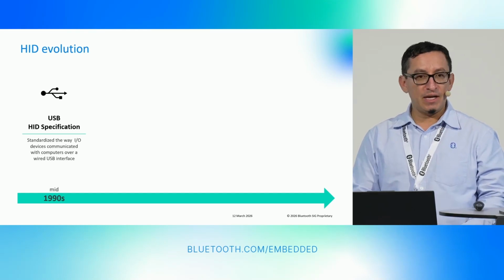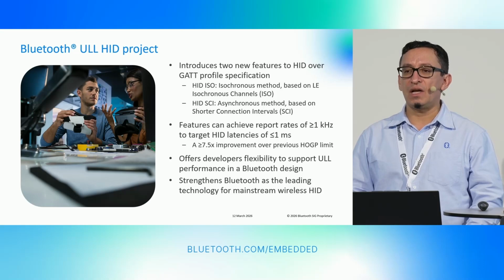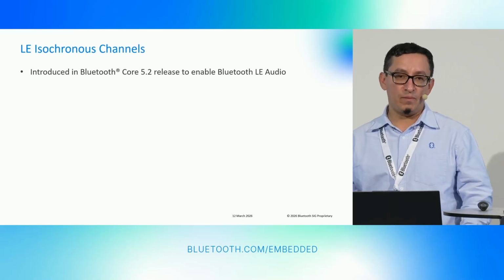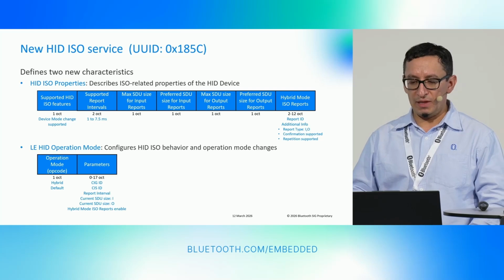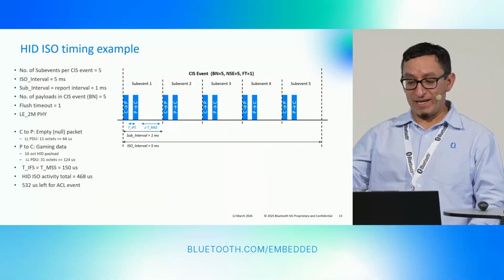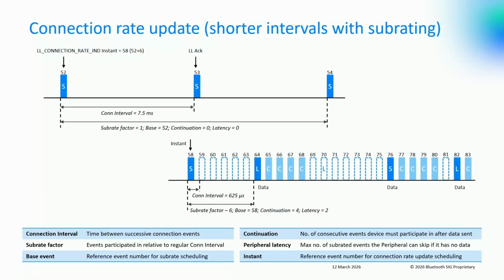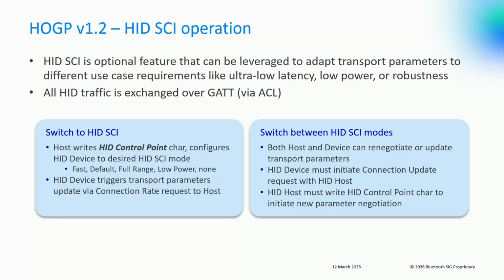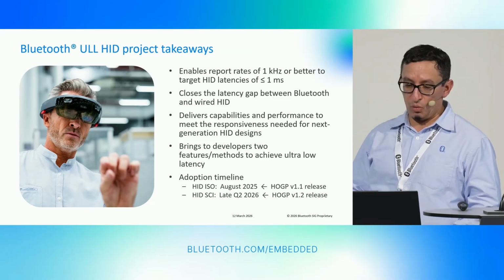Standardizing ultra-low latency HID with Bluetooth® technology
Alfredo Perez from the Bluetooth SIG examines how Bluetooth® technology continues to evolve as a foundation for wireless human interface devices, from keyboards and mice to emerging use cases like FPS gaming and XR that demand ultra‑low latency (ULL). This presentation introduces Bluetooth ULL HID and explains how new features—HID ISO using isochronous channels and HID SCI using shorter connection intervals—enable report rates of 1 kHz or higher and target latencies of 1 ms or less. Get a technical overview of both approaches and highlights their benefits for next‑generation, high‑performance HID solutions.

The Bluetooth SIG typically has more than 50 active specification development projects at any given time. Explore other key features in development

Get the latest Bluetooth technology insights and trends, straight to your inbox